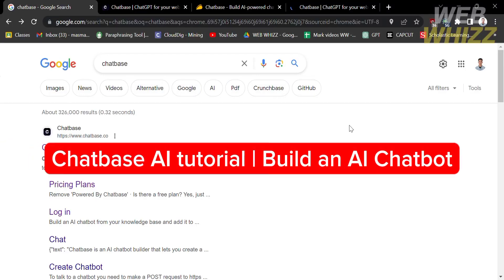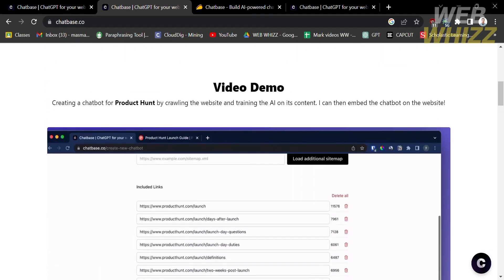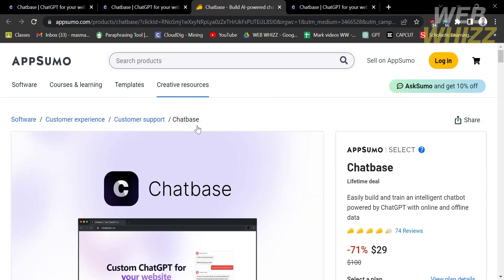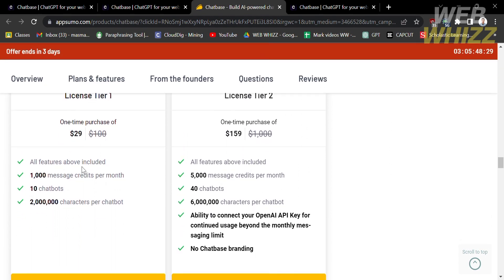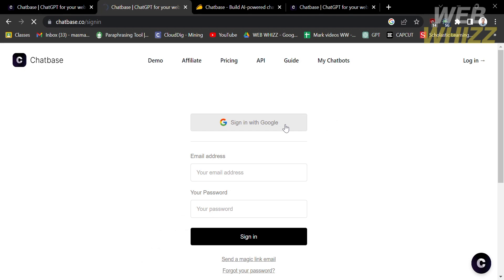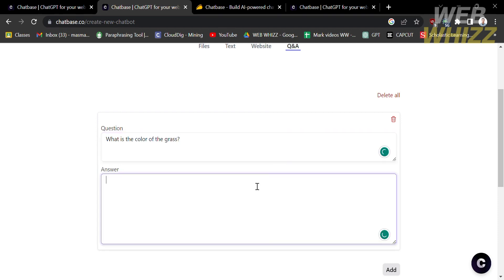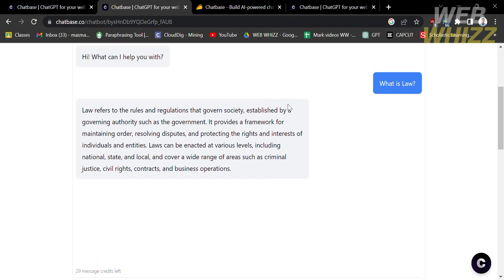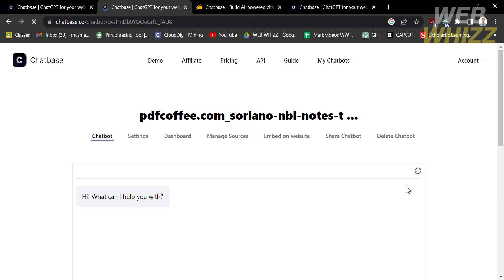Chatbase Ai Review & Tutorial (2026) How to Use Chatbase Ai | Chatgpt for Your Website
Chatbase Ai Review & Tutorial | Chatgpt for Your Website